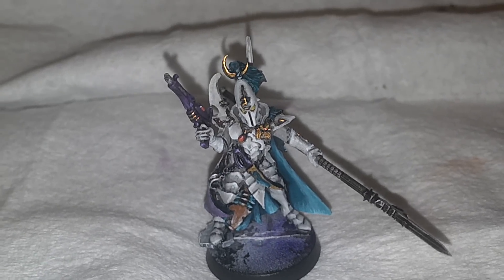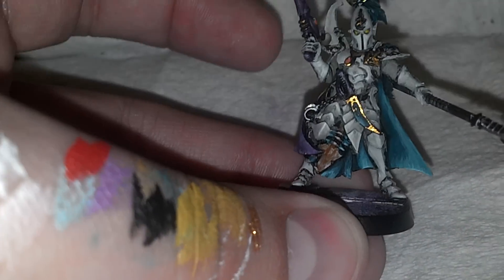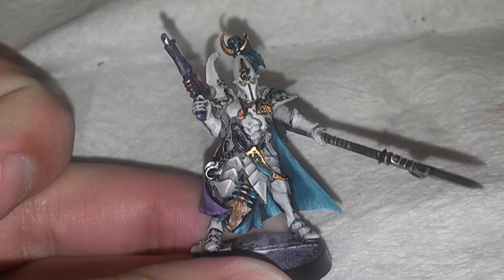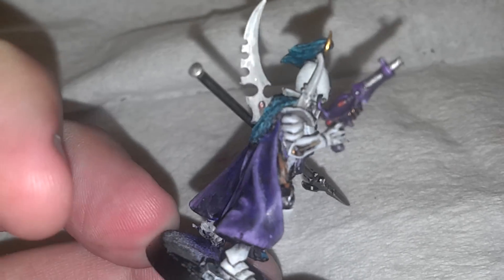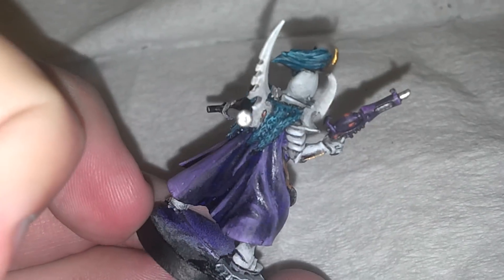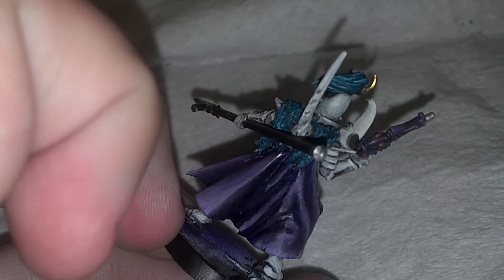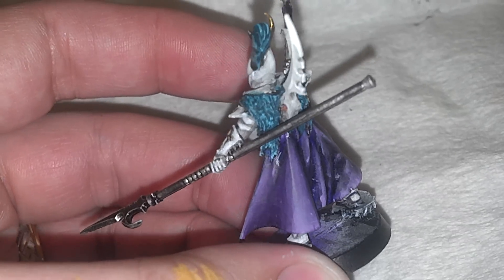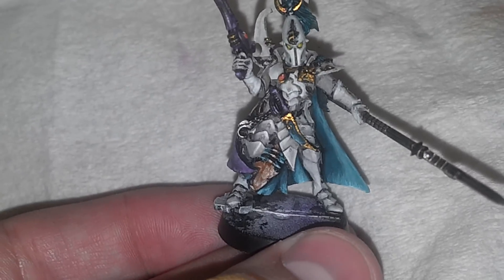Dark Eldar Archon update 2